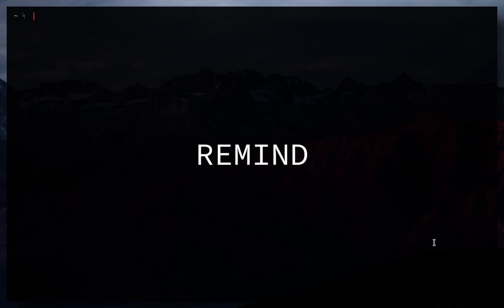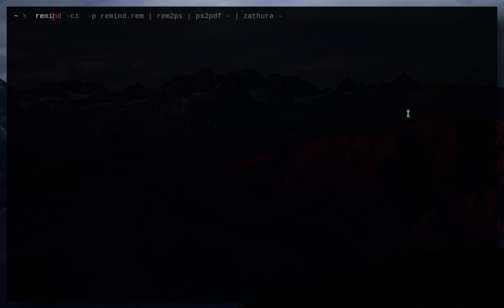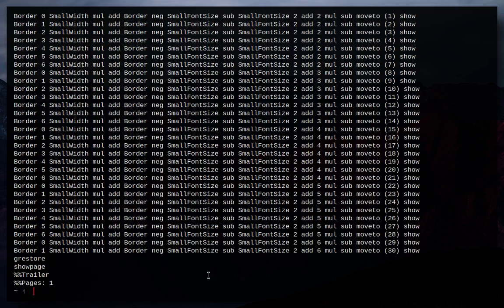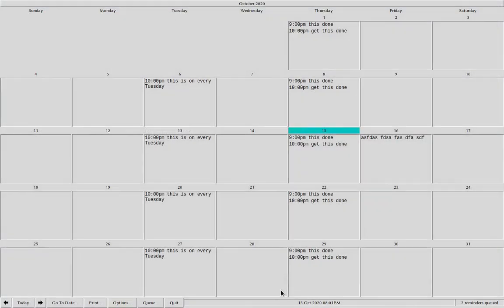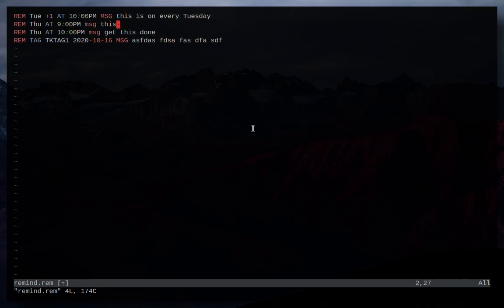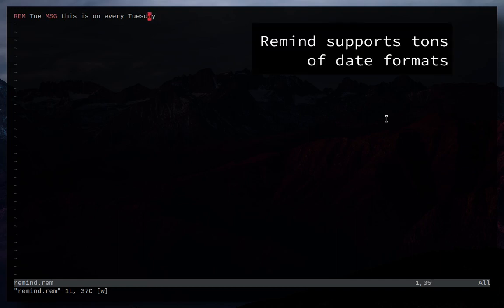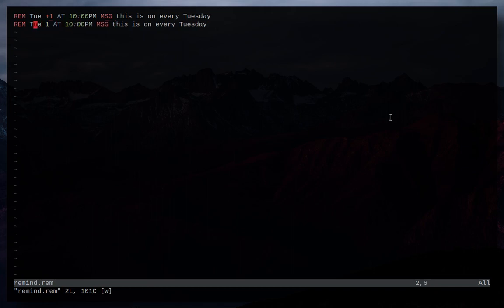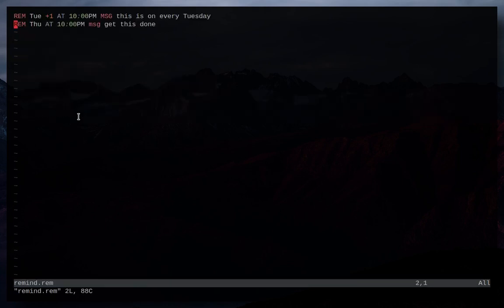A Cozy Calendar Setup With Remind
I cover the multitude of interfaces and the general syntax for Remind, a CLI calendar program. There is no way I cold cover all of reminds features but I recommend you look at the man page and the wiki

Let me know what you think and if there is anything specific you would like me to cover in the future.